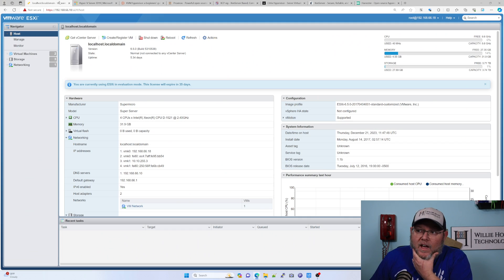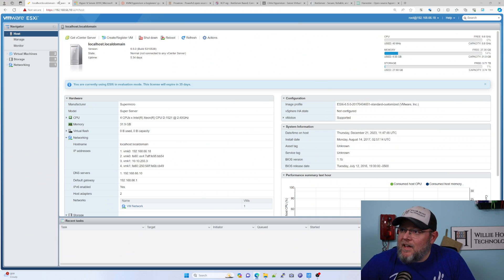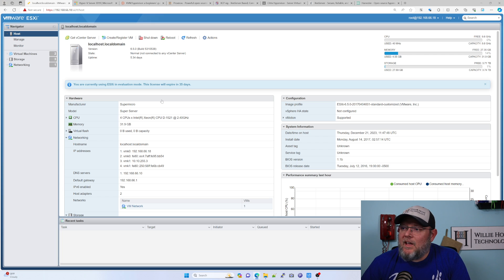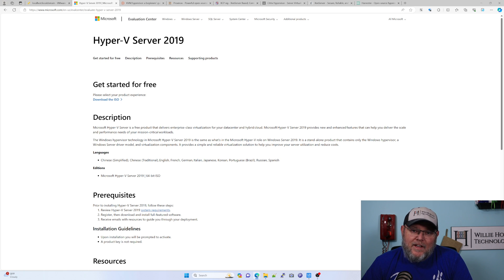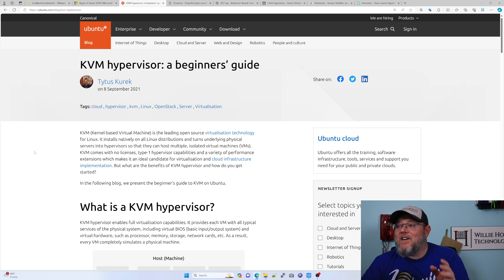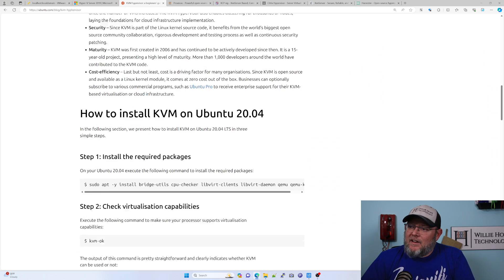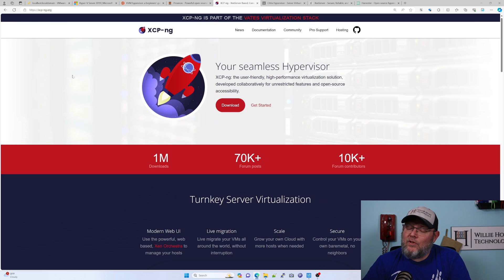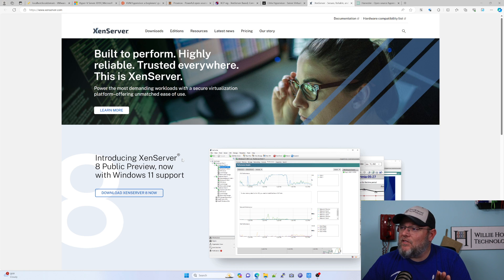I'm moving away from VMware - VMware alternatives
I have an esxi 6.5 server that I have to either upgrade or migrate away from esxi/VMware.  My current thoughts are to either to go Microsoft Hyper-V, straight KVM on Ubuntu managed with Cockpit, Proxmox, XCP-ng, Citrix, Xen, or Harvester.  What platform are you running on?  Remember a type 1 hypervisor runs on the bare metal and a type 2 hypervisor is nested in the OS.